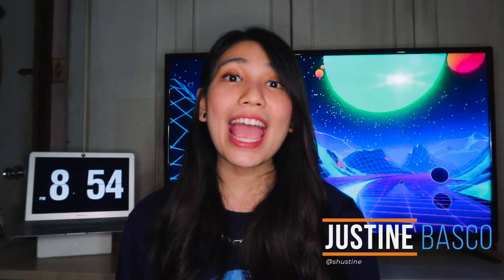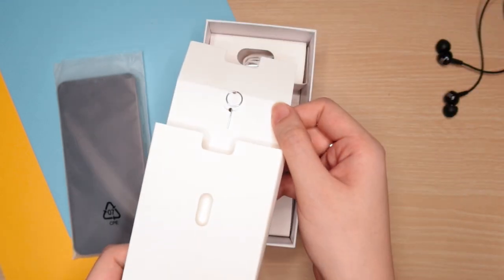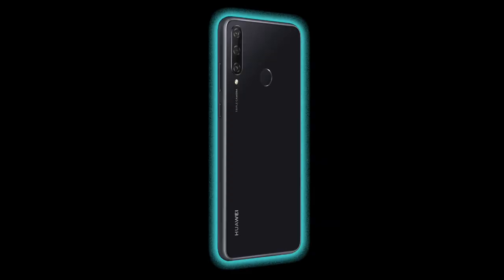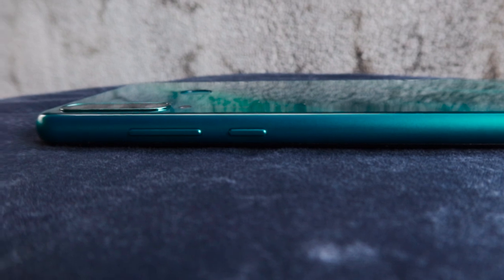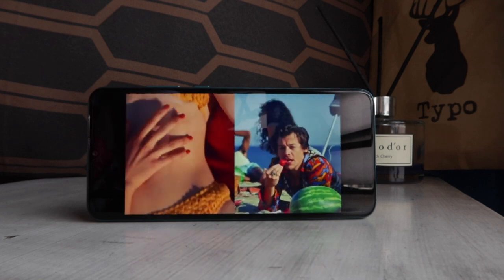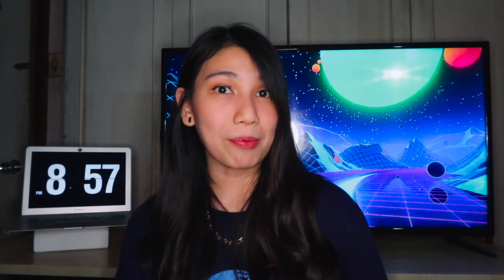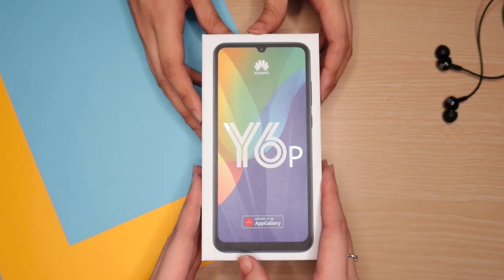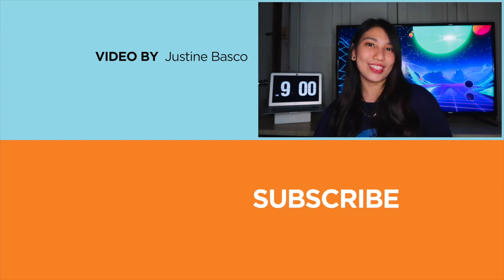Huawei Y6p Unboxing and Hands-On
Huawei Y6p Unboxing and Hands-On Review

You can now pre-order from May 22 -31, 2020 to get freebies worth PHP 3,180. Available via Lazada, Shopee, Memoexpress, Abenson, Blue Lite, Silicon Valley, and Aerophone.